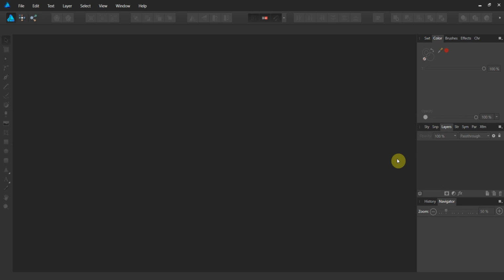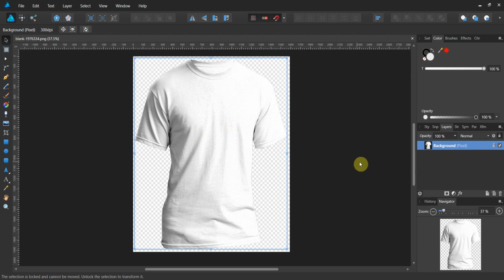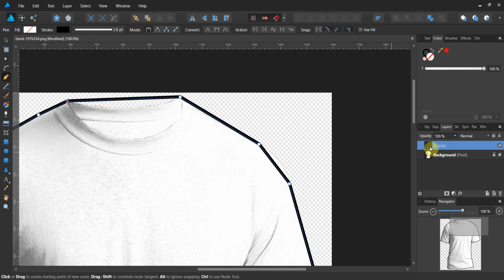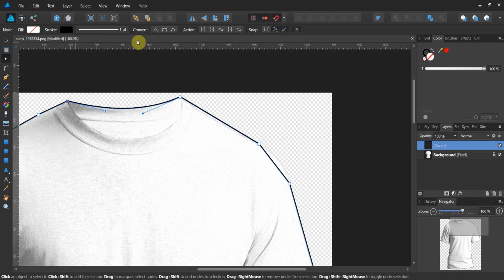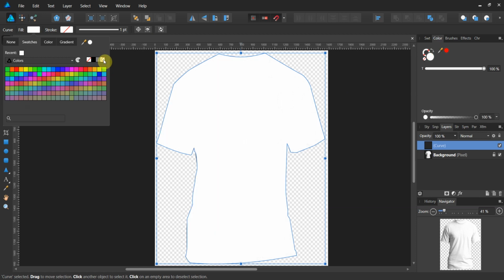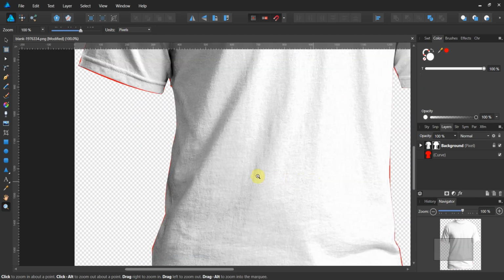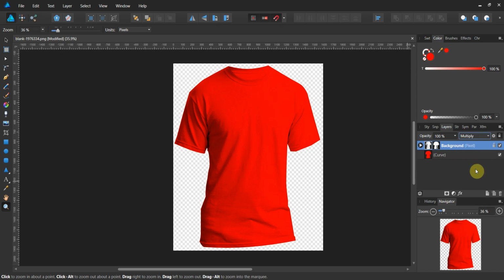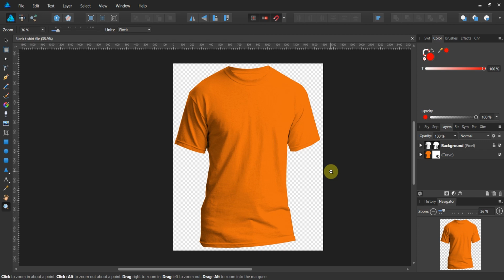How to create a T-shirt template Mock-up in Affinity Designer